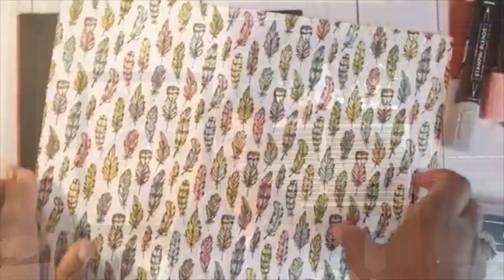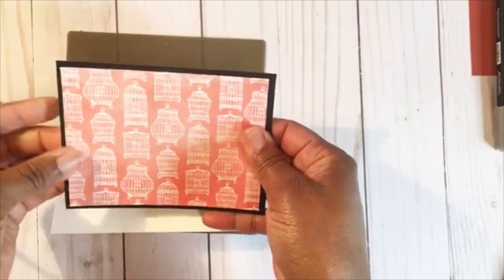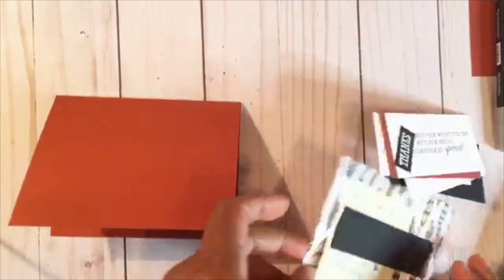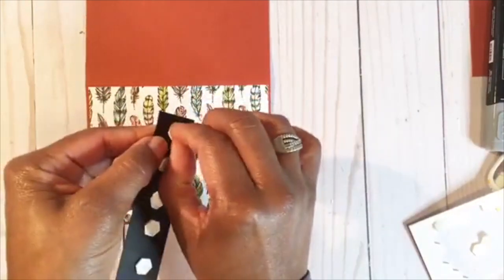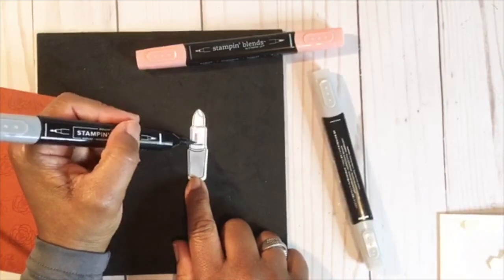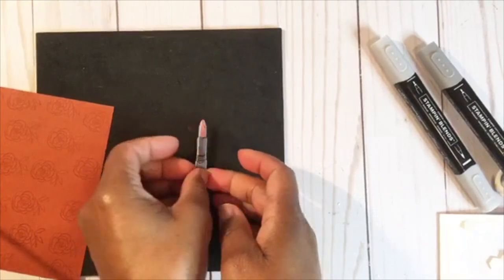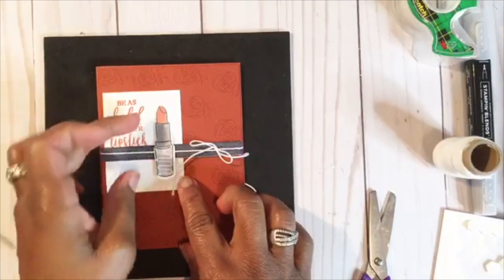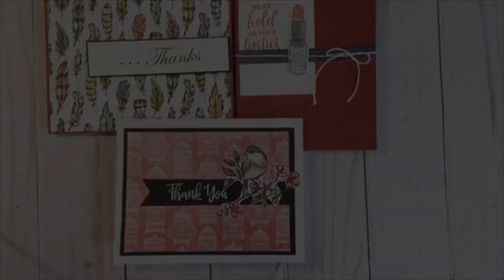Cardmaking Techniques that Make your Handmade Cards Pop!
Art Glitter Glue
White Gel Pen
Black Gel Pen

This post contains an affiliate link of which I could earn a small commission if you make a purchase through the link at no cost to you but it helps me to bring these crafty ideas to you. All products used are personally purchased. As Always, Thank you for your support.